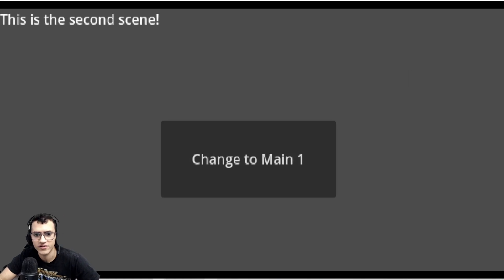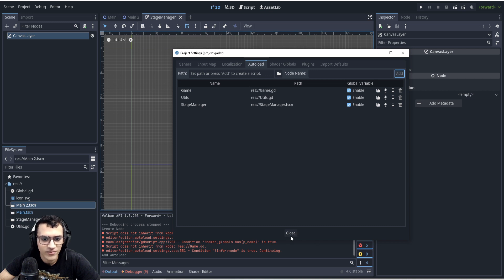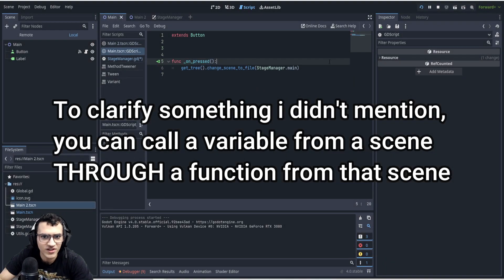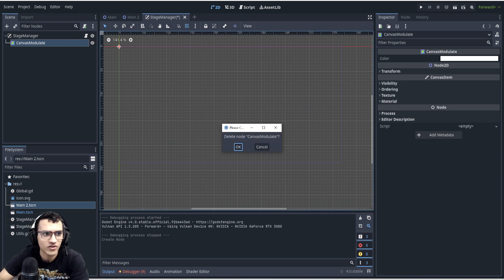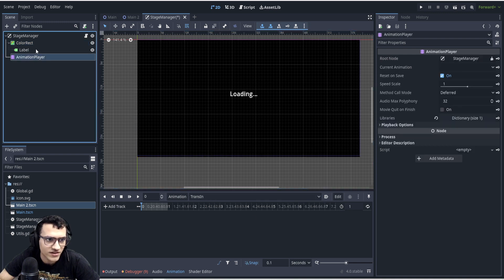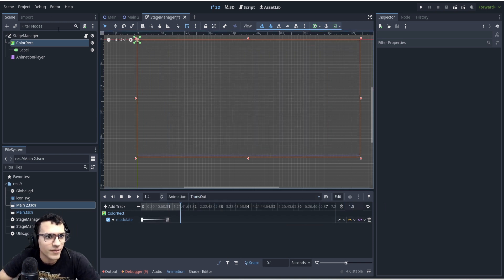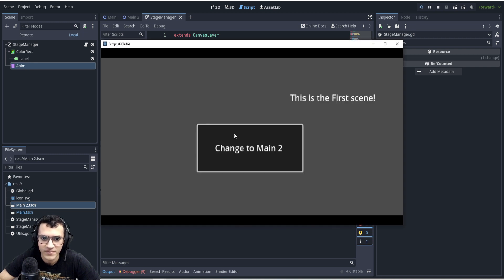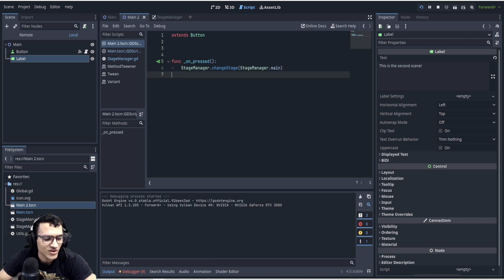Why Your Loading Screen Sucks....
In this video, I'm going to show you how to improve your loading screen using the Godot engine. This tutorial will help you learn how to create better loading screens for your games using the Godot engine.

loading screens are an important part of your game, and by learning how to create better ones you'll improve the overall user experience. In this video, I'll show you how to use the Godot engine to create a loading screen that looks great and functions flawlessly.